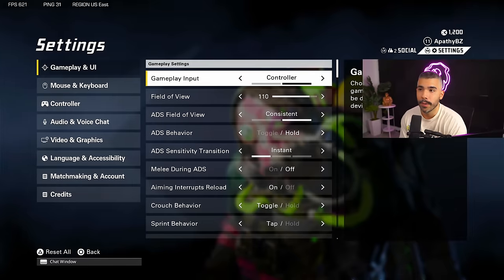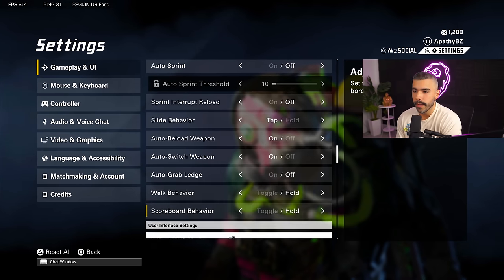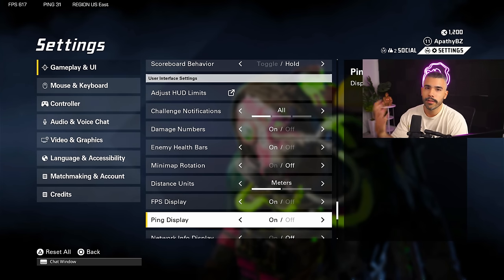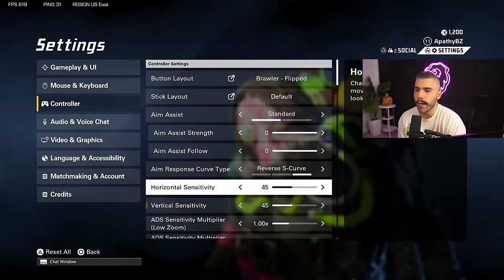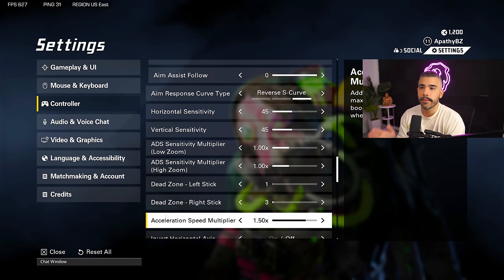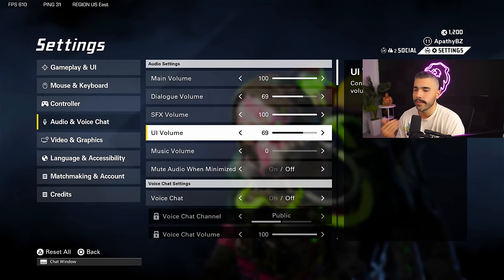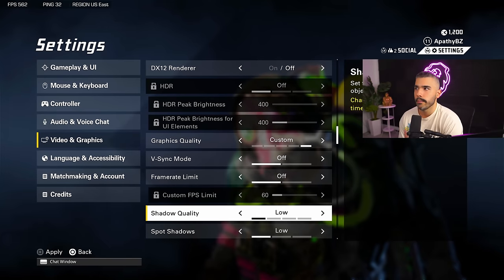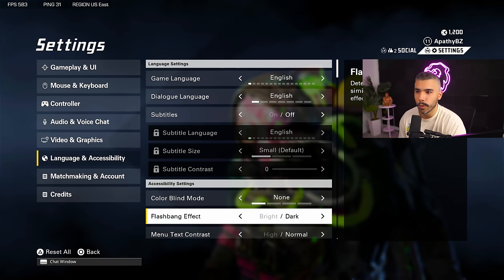BEST XDEFIANT SETTINGS.. CHANGE THEM NOW (Better FPS, AIM, MOVEMENT & AUDIO)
These are must change settings for XDefiant. You will get Better FPS, AIM, MOVEMENT & AUDIO!